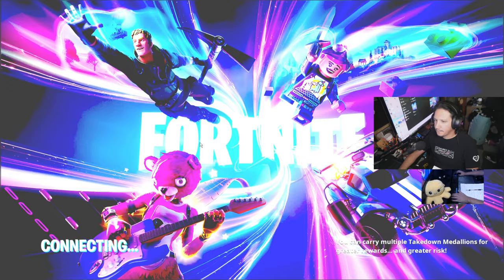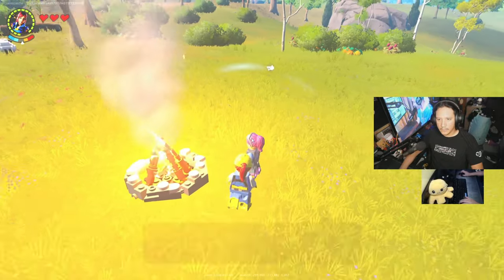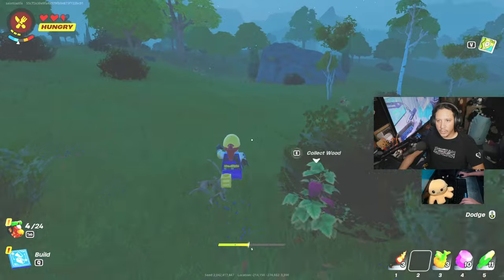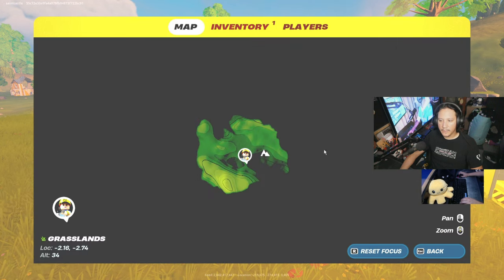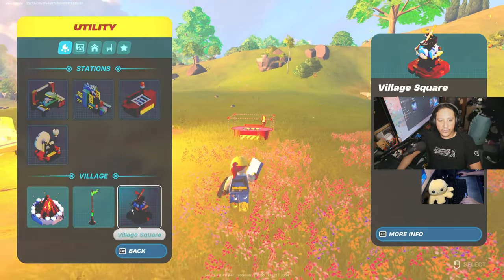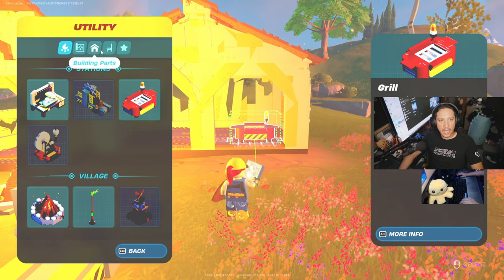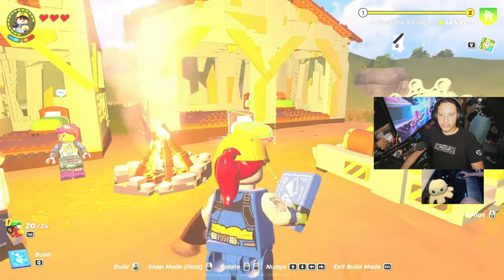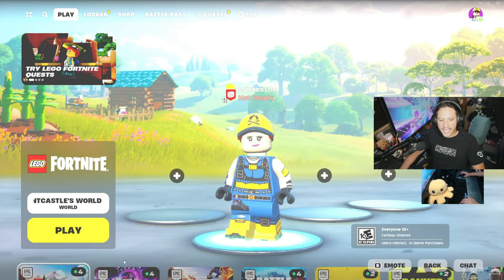1ST TIME PLAYING LEGO FORTNITE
Within this video, you'll see LEGO fortnite battle royale gameplay on the pc: 1ST TIME PLAYIING LEGO FORTNITE. Next time I play this It will be with friends. Welcome to another saintcastle video where I try to get past the algorithm and blow up on YouTube while getting thousands of new views and subscribers.

👇Crocs Unisex-Adult Classic Clogs-39%off-$30.36
👇VIFUUR Water Sports Shoes Barefoot 40% $11.99
👇Apple EarPods Headphones with Lightning Connector 41% $16.99

👇Amazon Gift Cards👇
👇Amazon.com Gift Card(Mini Envelope) Choose From $10-$2,000
👇$99 Nintendo eShop Gift Card [Digital Code] Choose From $5-$99
👇N Plus Steam Gift Cards - $200
👇Steam Gift Card - $120
👇$50 Steam Gift Card [Digital Code] FAST Delivery
👇Steam Wallet Card $20
👇Roblox Digital Gift Code for 10,000 Robux
👇$50 Roblox Physical Gift Card [Includes Free Virtual Item]
👇$25 2,200 Robux Roblox Digital Gift Code
👇Xbox Live Gold: 12 Month Membership [Digital Code]
👇Xbox Game Pass Ultimate: 3 Month Membership [Digital Code]
👇Xbox Live Gold: 6 Month Membership [Digital Code]
👇$60 Xbox Gift Card [Digital Code]
👇$70 Xbox Gift Card [Digital Code] $10-$100
👇$110 PlayStation Plus Wallet Funds [Digital Code]

👇Amazon Consoles👇
👇PlayStation 5 Console (PS5)
👇Sony Playstation PS4 1TB Black Console
👇Xbox Series X
👇Nintendo Switch™ Neon Blue-Neon Red Joy‑Con™

👇Amazone PC Towers👇
👇ViprTech Overlord Liquid-Cooled PC- Click for SPECS👇
👇Skytech Shiva II Gaming PC Desktop- Click for SPECS👇
👇iBUYPOWER Pro Gaming PC-Click for SPECS👇
👇HP Envy Desktop Bundle PC-Click for SPECS👇
👇iBuyPower Pro Y60 Gaming PC -Click for SPECS👇

👇AMAZON BACK 2 SCHOOL STUFF👇
👇Zebra Pen Retractable Ballpoint Pen,18 Count-$6.74
👇BIC Xtra-Smooth Mechanical Pencils w/ Erasers, (0.7mm), 40-Count Pack, $6.62